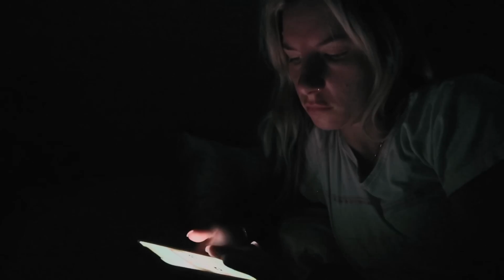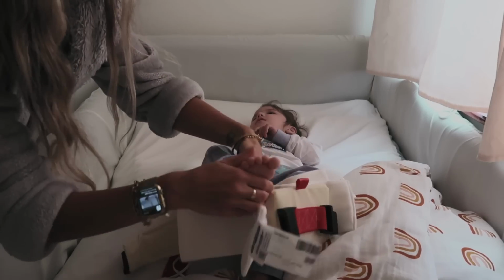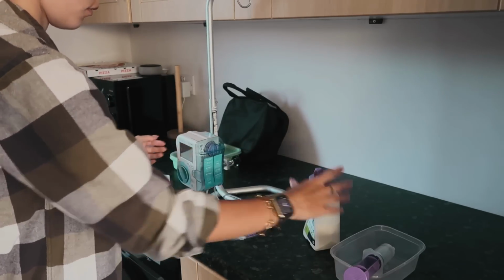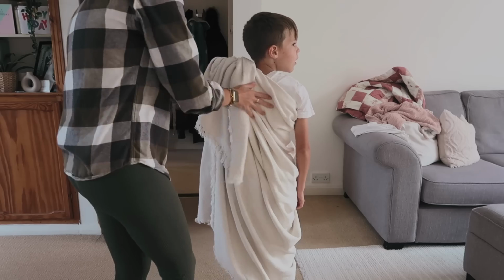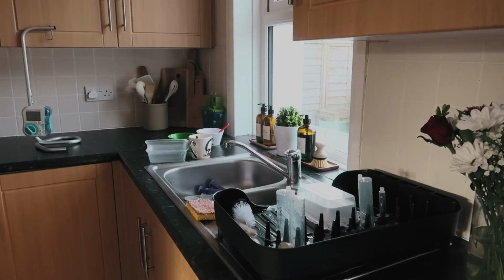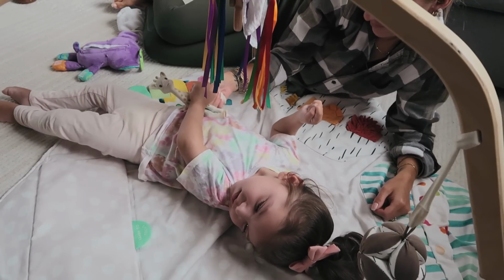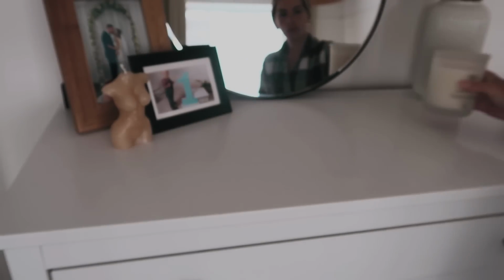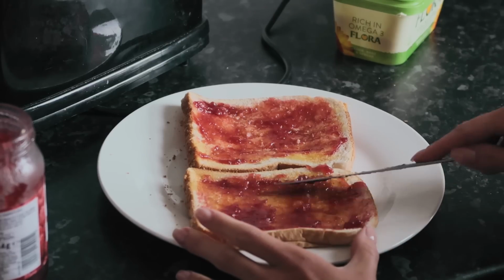MORNING ROUTINE OF A SPECIAL NEEDS MOM | Morning Routine With A Toddler With Cerebral Palsy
I hope you enjoy my up to date morning routine, and seeing what it's like in my mornings as a special needs Mom to a toddler with Cerebral Palsy.

Car Tablet Holder
Nursery Camera
Noise Machine
Satin Pillowcases
Stroller Caddy
Stroller Fan

PO BOXES -
PARCELS & PACKAGES -
(Please note parcels will only be accepted 9am - 4pm UK time Monday - Friday. Sorry for any inconvenience. Thank you for understanding.)
Unit 116660
Courier Point
13 Freeland Park
Wareham Road
Poole
Dorset
BH16 6FH

LETTERS & ENVOLOPES.-
Unit 116660
Poole
BH15 9EL

Vlogging tripod
SD Card
Replacement batteries
External Hard Drive

I post new videos twice a week, every week on Wednesdays and Saturdays at 6pm UK Time.

TRIGGER WARNING -
Some of my videos contain talks and images of my daughter in the ICU, and the trauma surrounding her event and conditions. Parts of my videos may be upsetting to  some.